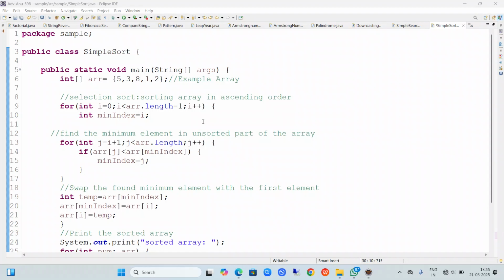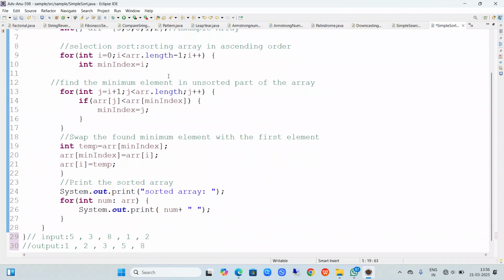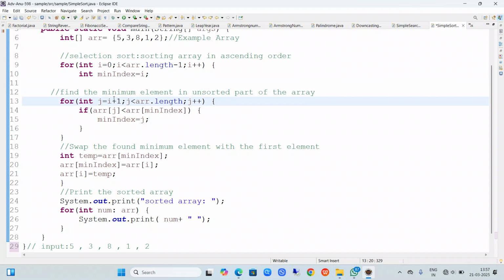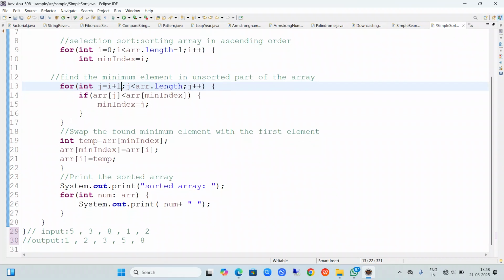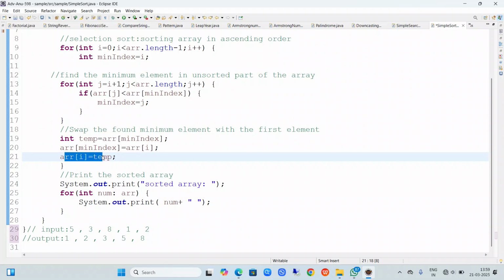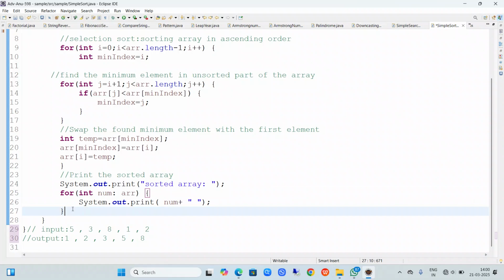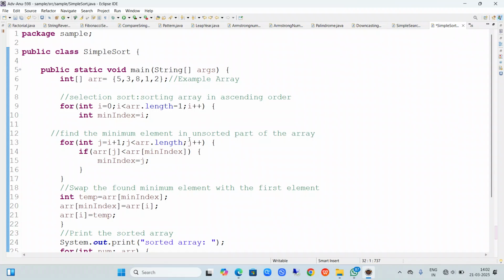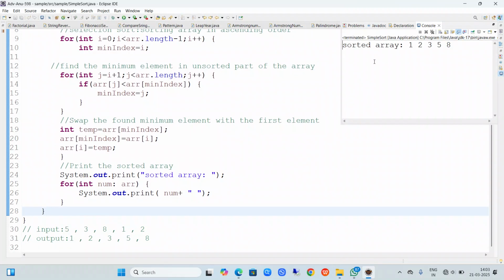How to Sort an Array in Ascending Order in Java Using For Loop? | Java Coding Interview Question